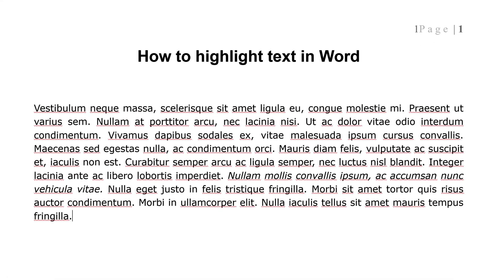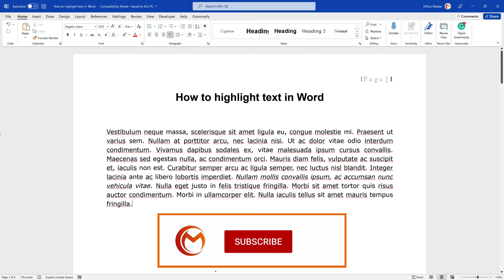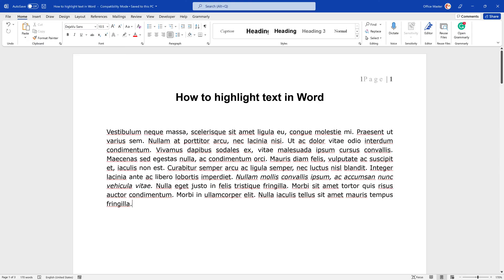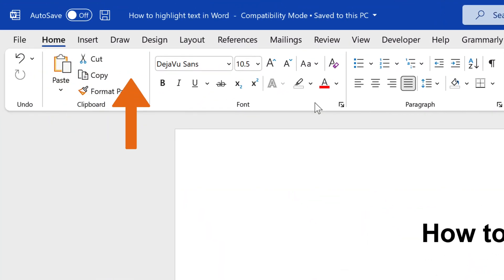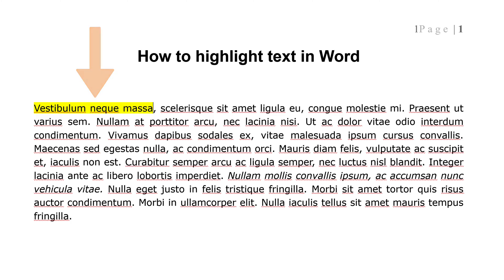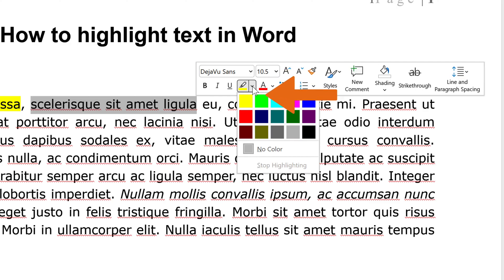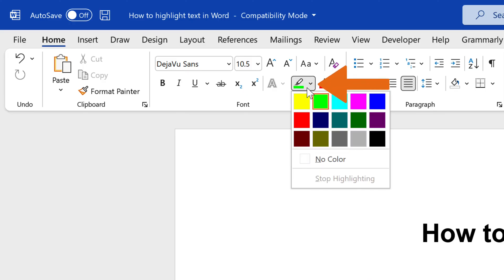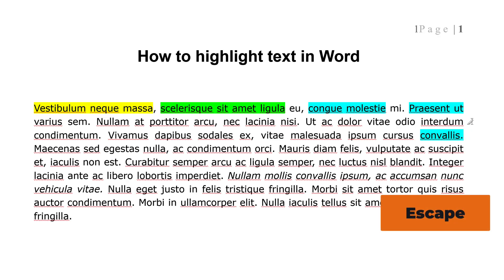How to Highlight Text in Microsoft Word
In this video, we are going to learn how to highlight text in Microsoft Word.
If you want to emphasize important text within a Microsoft Word document, you can use Word’s highlighting tool. You can also search for highlighted text within the document.

Timestamps
0:00 Intro
0:12 First way How to Highlight text in Microsoft Word
1:07 Highlight text from the pop-up menu in Microsoft Word
1:27 Highlight text in multiple parts of a document